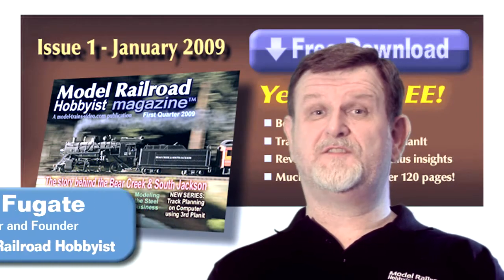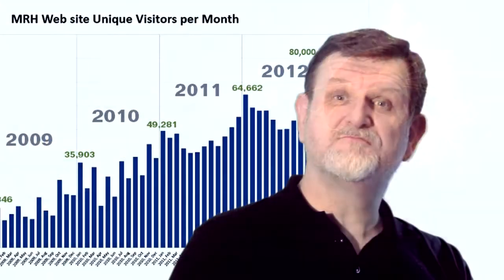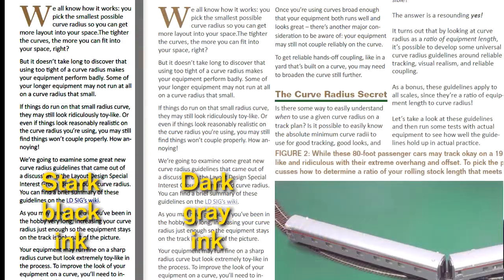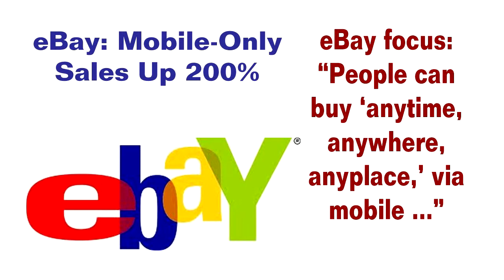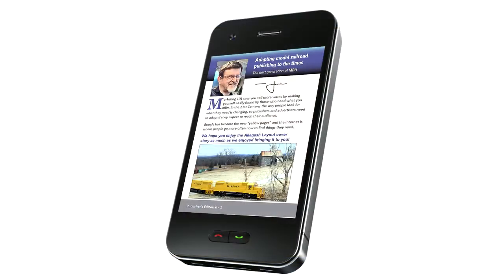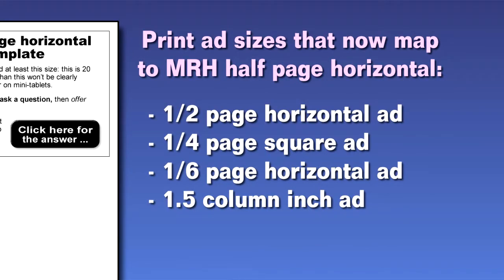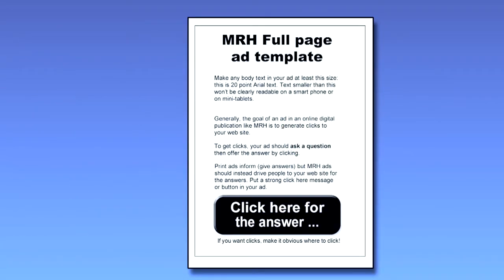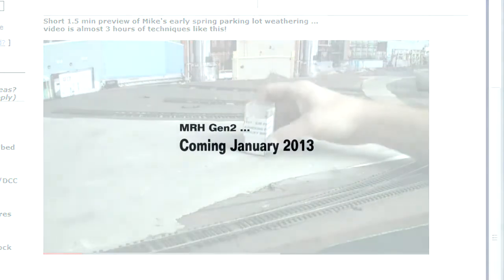Model Railroad Hobbyist next generation ezine for Advertisers, What, why, when | MRH Gen2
- Model Railroad Hobbyist magazine announces their new Gen2 format, the next evolution of their popular model railroading ezine. This 5-minute video summarizes MRH's innovative formatting philosophy and then discusses their new updated format, debuting in January 2013. This video focuses on how things change for advertisers, since the new format now makes MRH more readable than ever on smartphones and min-tablets. Advertisers need to keep these changes in mind if they expect to take best advantage of this new format.